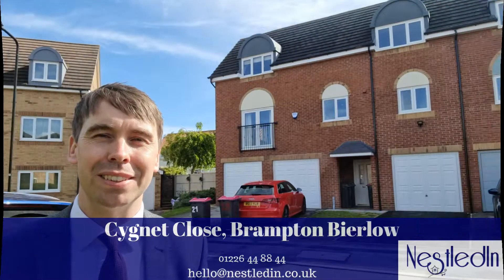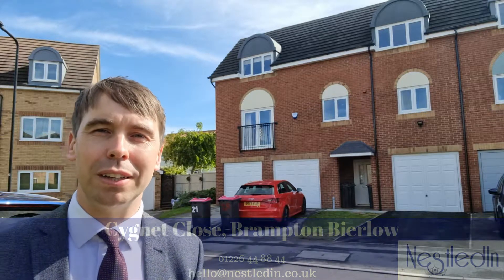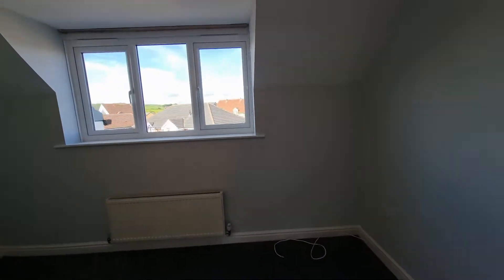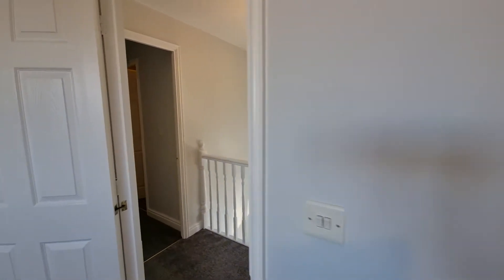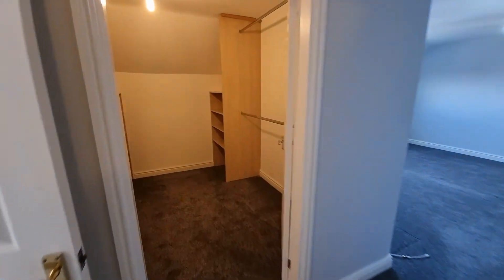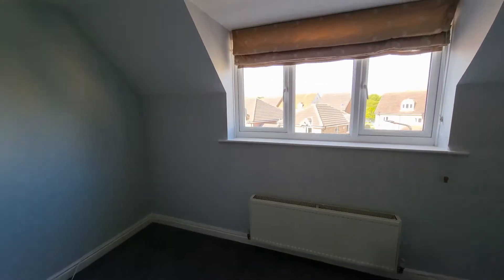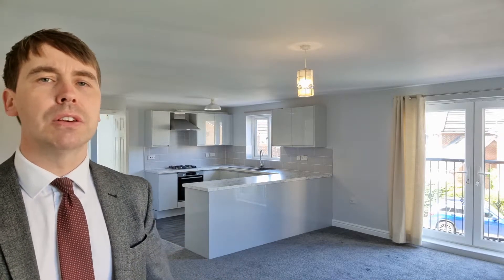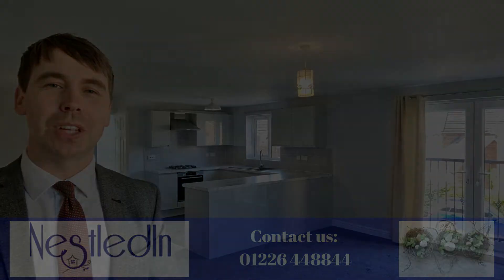Property for sale on Cygnet Close, Brampton Bierlow with NestledIn Estate Agents, Barnsley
👍👍 LIKE OUR PAGE AND SEE MORE PROPERTIES LIKE THIS, BEFORE THEY GO ON RIGHTMOVE 👍👍
📢📢 PROPERTY ALERT!! 📢📢
📍  Cygnet Close, Brampton Bierlow
🛏  3 bedroom semi-detached
🚗  Close to link roads
3️⃣  Storeys of accommodation
⛓  No chain
🌳  Rear garden
👨‍🚀  So much space
🍽  Modern kitchen diner and lounge
😍  Beautiful home
🚶‍♂️  Short walk to countryside
🏞  Close to neighbouring lake
🚗  Garage